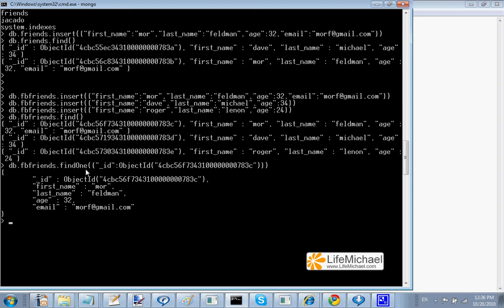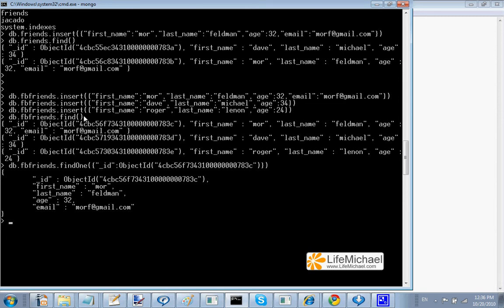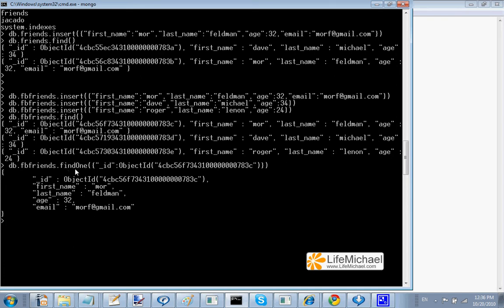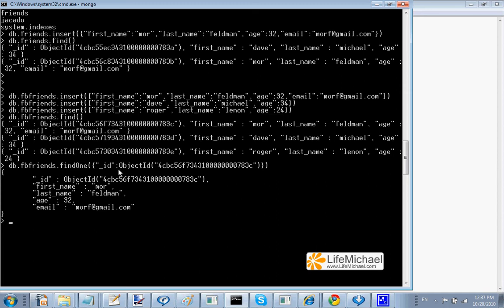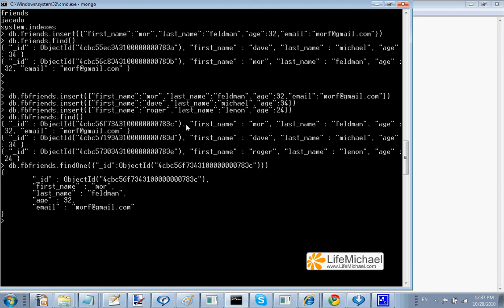The MongoDB findOne() Function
Calling the findOne() function on a specific collection, passing over a criteria, we will get all documents that fit the critera we pass. This short video clip explains this function.